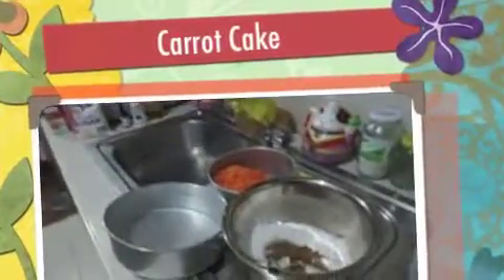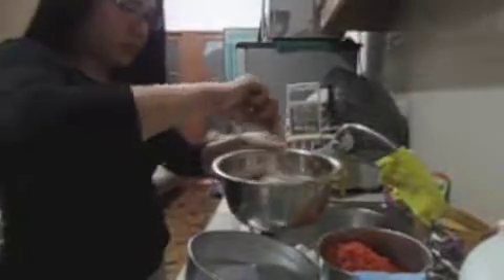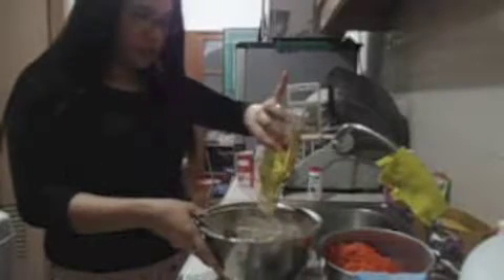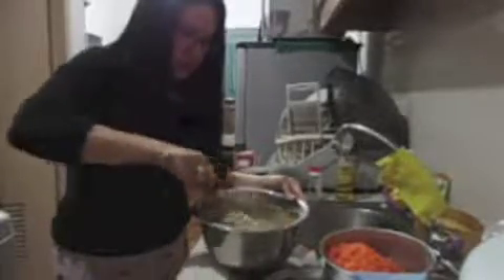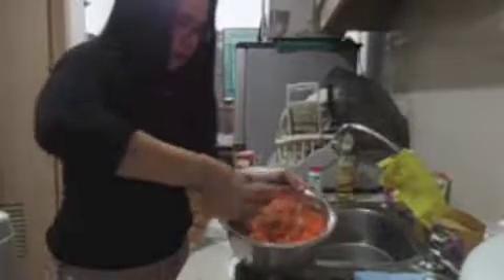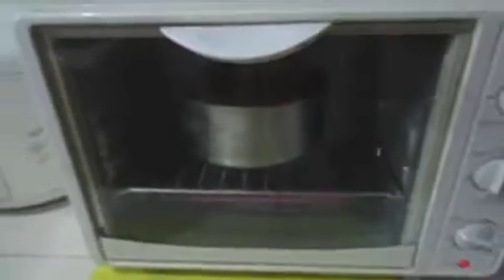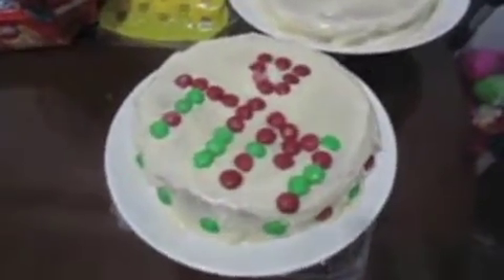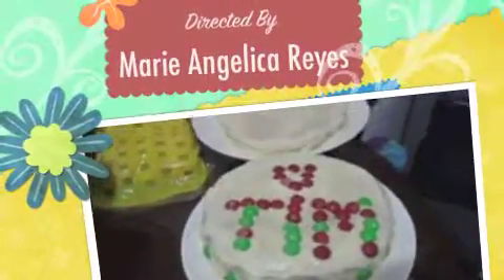Carrot Cake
Recipe from Joyofbaking.com